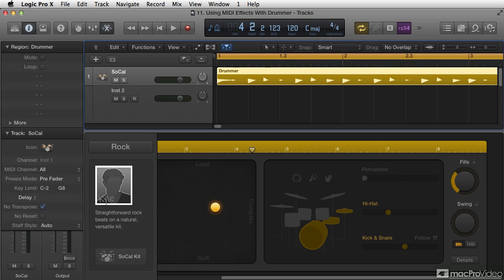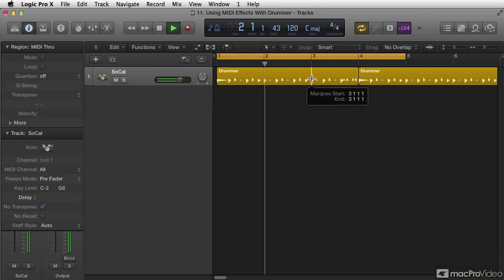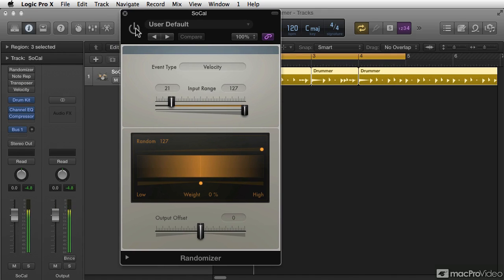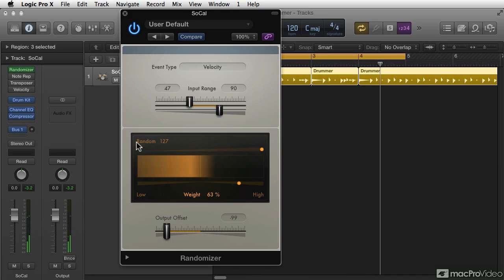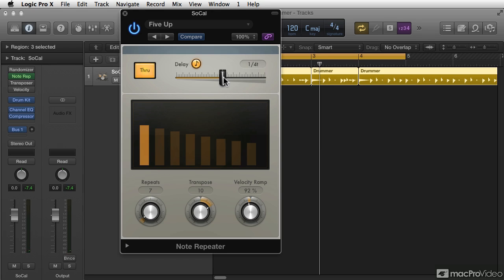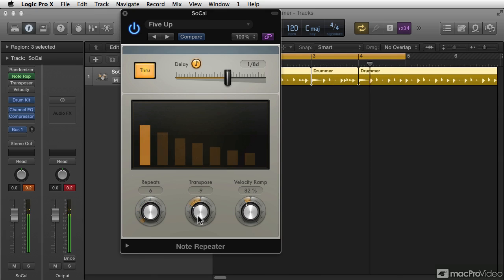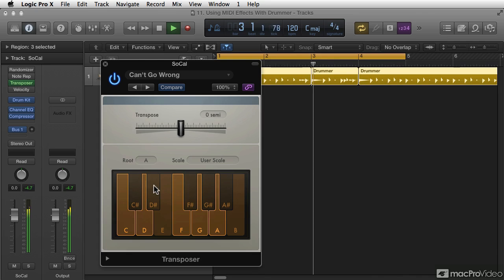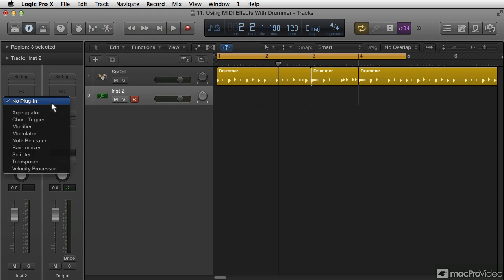Logic Pro X 401: Xtreme Drums Beats - 11. Using MIDI Effects With Drummer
Logic Pro X 401: Xtreme Drums & Beats by Bill Burgess
Video 11 of 24 for Logic Pro X 401: Xtreme Drums & Beats

When we think of Logic, we dont usually think of it as a hackers playground. But deep inside of this multidimensional program lie some pretty wicked tools that can generate crazy results... especially with former Apple Logic team member Bill Burgess at the controls. So, if youre a Logic Pro X user and youre looking for new ways generate loops, beats and sonic inspiration, this course will open your eyes and replenish your imagination!

It starts with Drummer. Theres more to this android beat-basher than meets the eye and Bill takes our robotic friend to musical places his Apple inventors never imagined! Then theres good old Ultrabeat. Deep within this drum machine lie some powerful mashup tools that allow it to randomly chop up any audio track into tasty rhythmic masterpieces.

Up next is a section on creative comping. Not just comping similar tracks but tracks that just don't seem like they should ever go together! Bill shows you how to fuse these strange elements into the most unique and unusual loopable clips.

But there's lots more to this collection of tutorials: Bill Burgess is masterful drummer and drum programmer who generously shares his time-proven programming techniques all along the way. So get deep into Logics subconscious without even going into the environment in this eye-opening course delivered by the always-entertaining Bill Burgess!